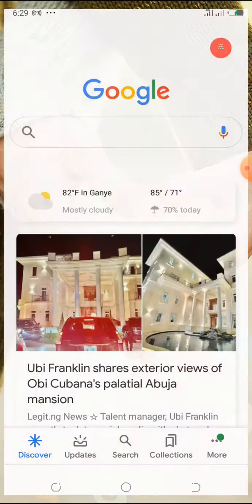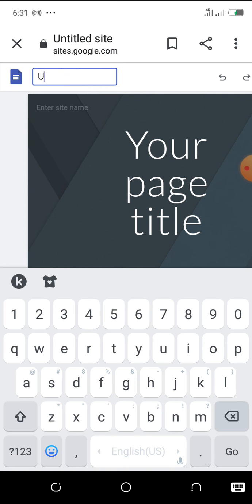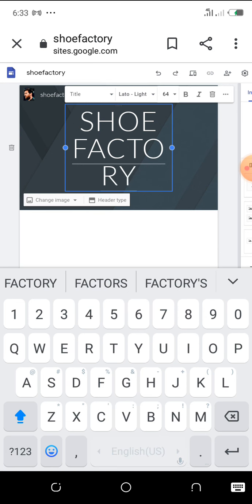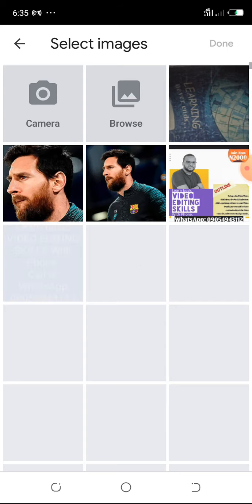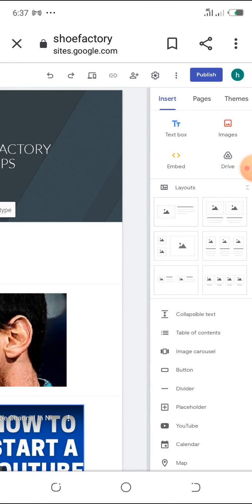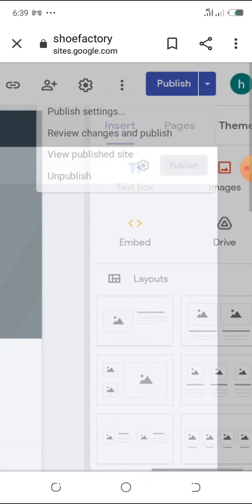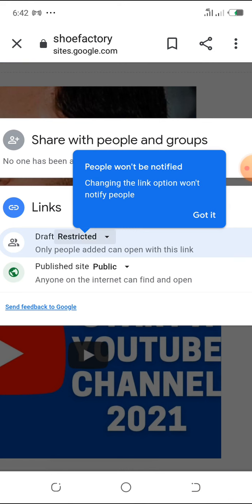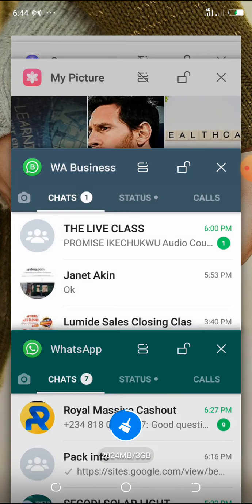How To Create A Free Website (Using Google Sites)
In this video, you are going to learn how to create a simple website using Google docs.

This is a nice platform for you if you don't want to pay any money for domain and hosting.

You can put your content up there are still direct people to read your content.

Many Internet users make use of Google sites a lot.

Thanks.